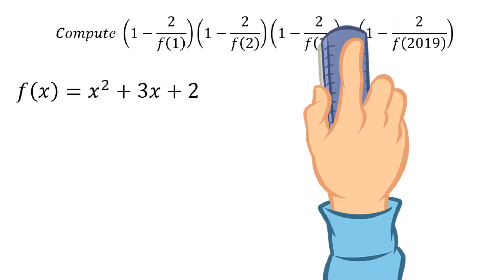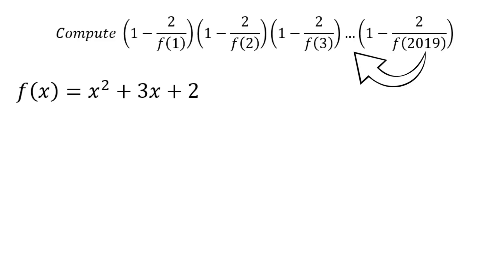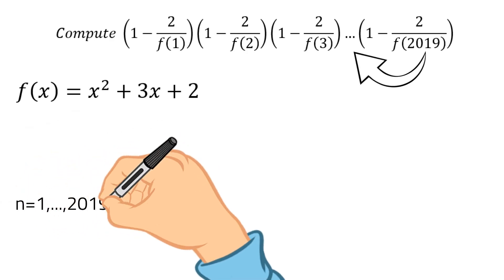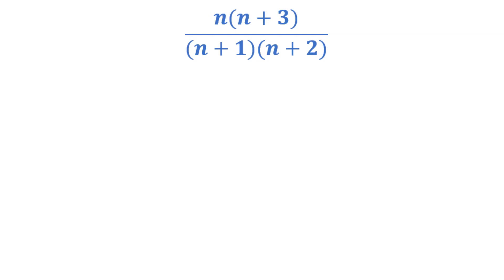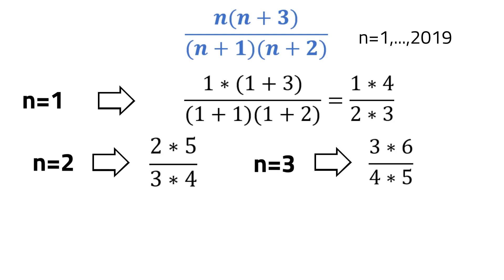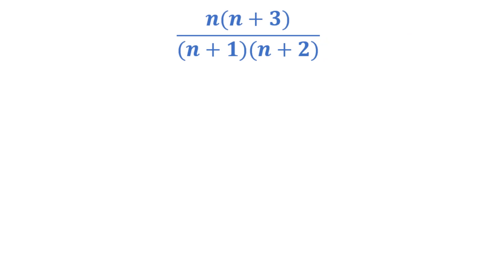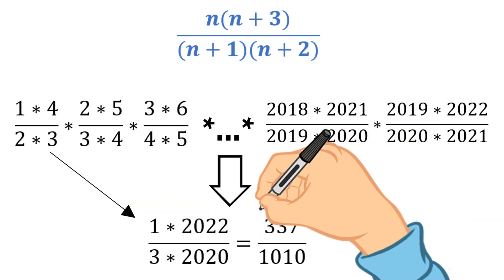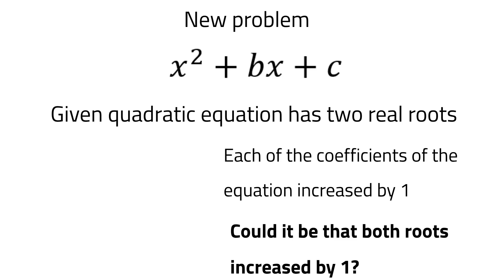Scary math olympiad puzzle you can solve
A mathematical problem from Moscow school math olympiad that look like a scary brain teaser, but can be solved by any middle and high school pupil

Timecodes:
0:00-Introduction
0:24-A General form of the pattern multiplier
1:02-Use the general form to spot a pattern
1:43-Using the found pattern to solve the problem
2:17-New problem to try the discussed approach

The math problem requires to compute a product including a sequential number of multipliers. At the same time each multiplier is dependent on the specific algebraic function. The solution idea of this math riddle is centred around the analysis of the general algebraic form of the multiplier. This will lead to finding a hidden part in this math brain teaser, ultimately leading to the solution of the math problem

At the end, another mathematical olympiad question from Russian school math olympiad is given for the further discussion.

If you are interested in this mathematical question, check the other videos in this topic.

If you are interested in science, you can check my recent videos about novel neuroscience research.